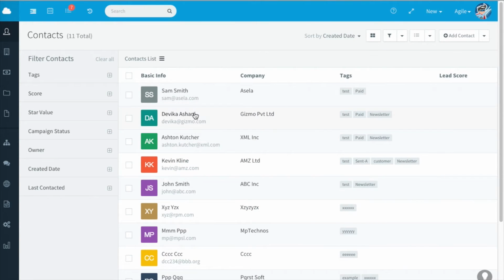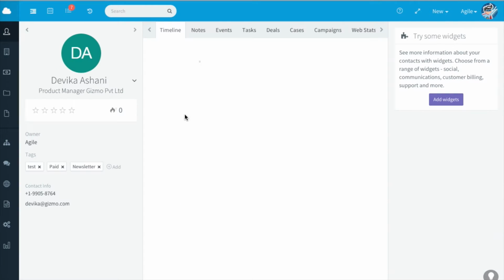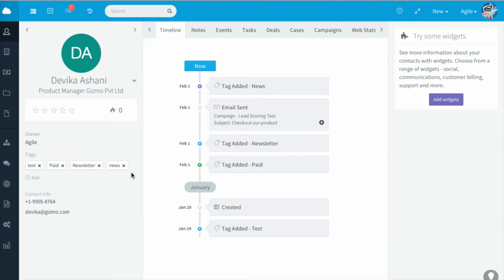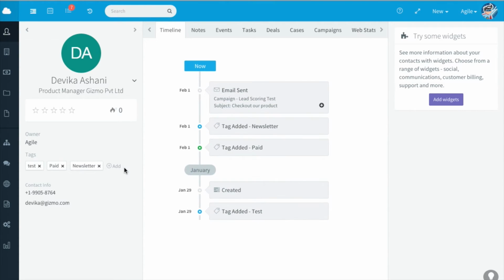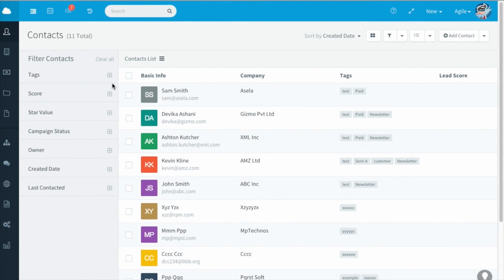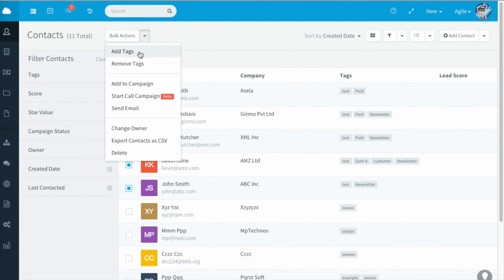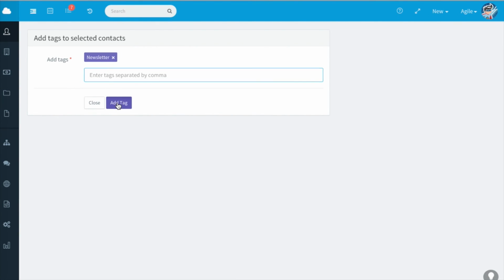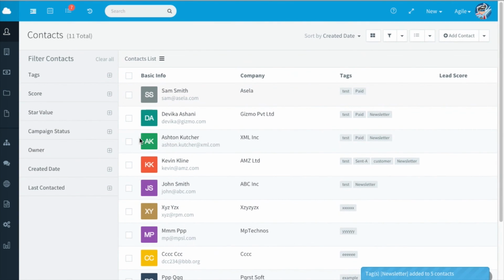Agile CRM : How to Add Tags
In this video you will come to know on how to add tags to your contacts in Agile CRM.

To add a tag to a single contact select the contact and got to "add" option present under tags. To delete any existing tag just click on the "x" button of that particular tag.

To add a tag to multiple contacts select all the contacts and click on add tags under bulk actions.